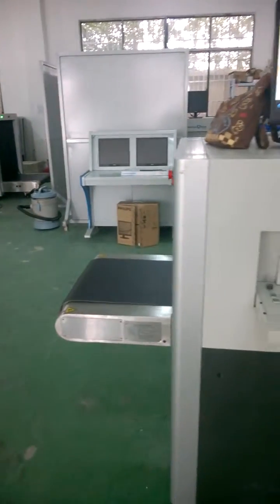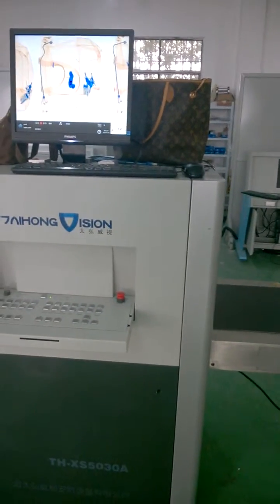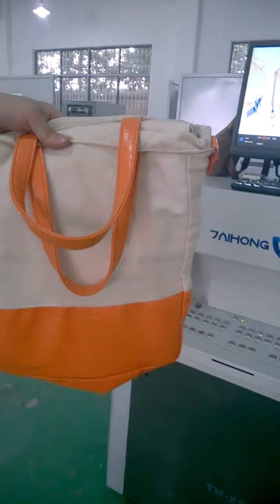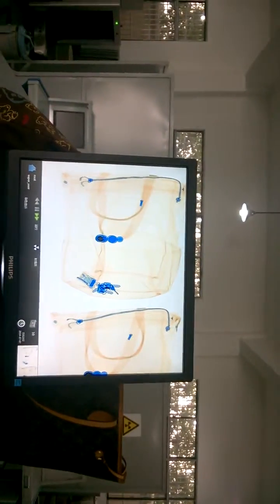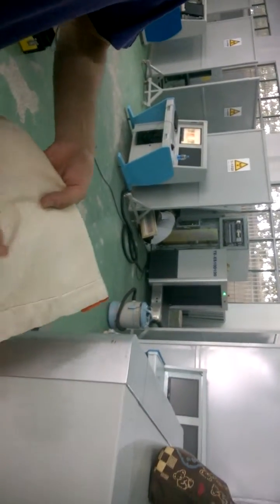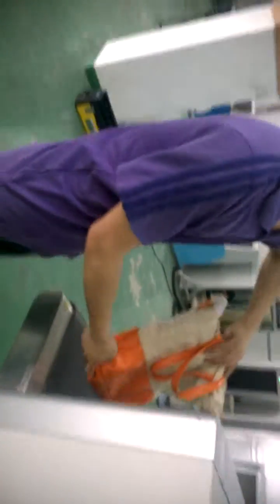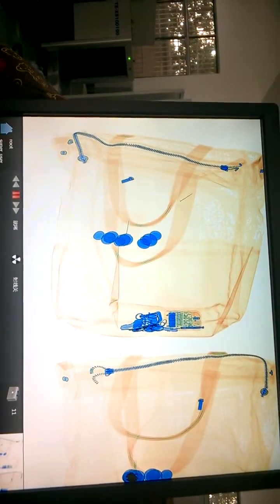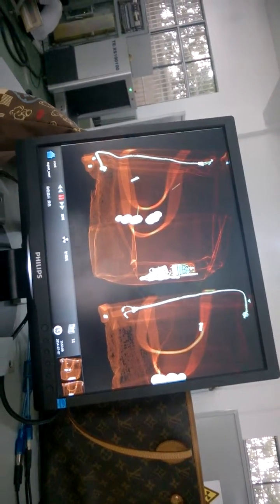X-ray security inspection equipment for defective bag inspection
used for defective bag detection, super-clear image performance, even  a needle inside can be display clearly